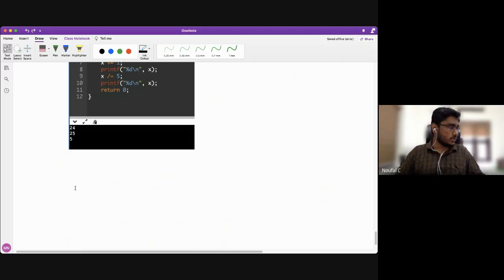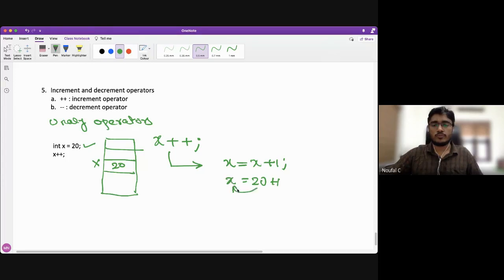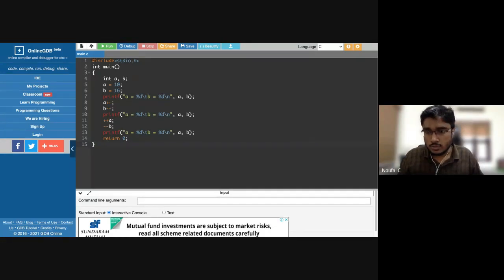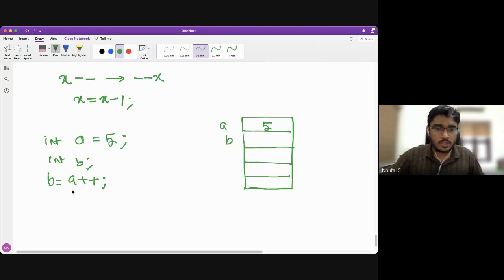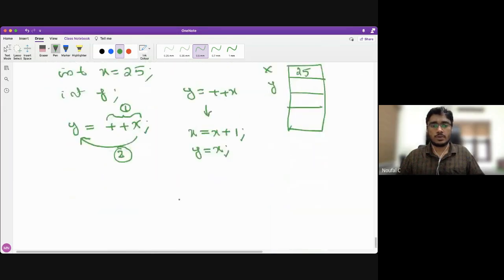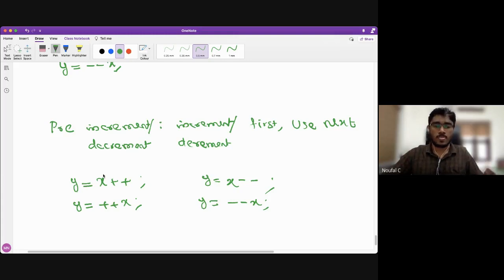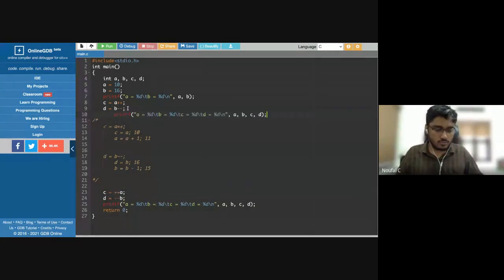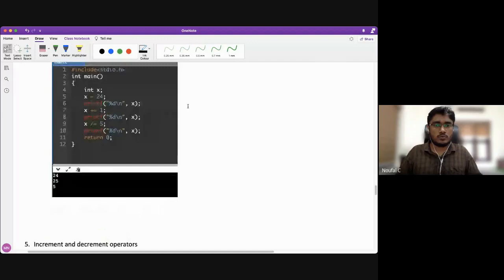2.7 cqw ntjf vdz 2021 05 26 at 01 33 GMT 7